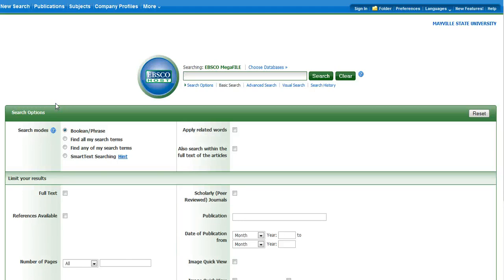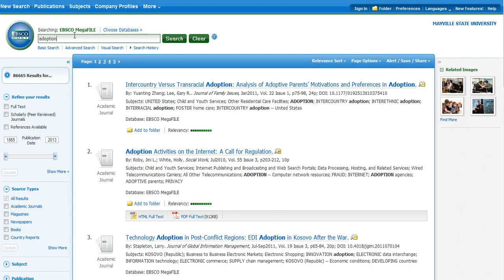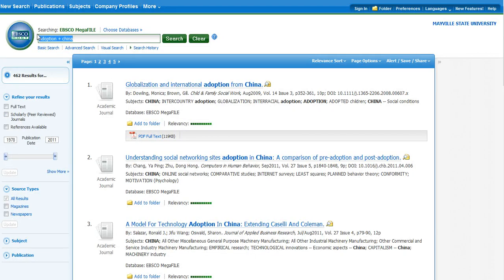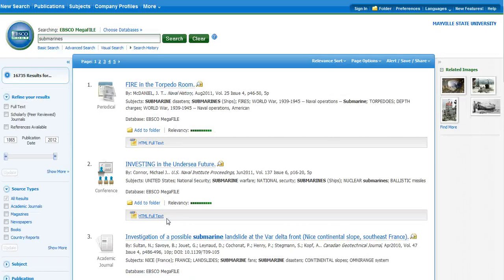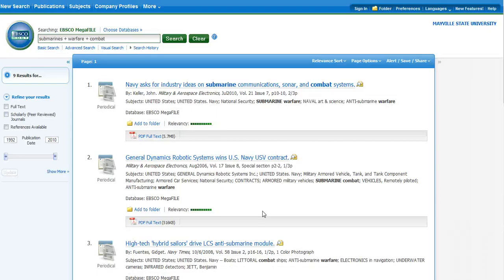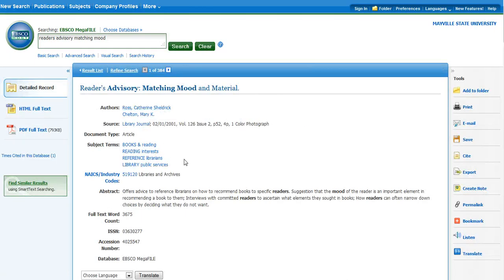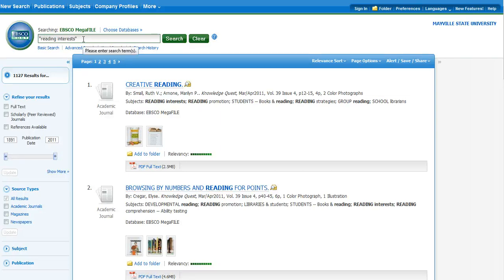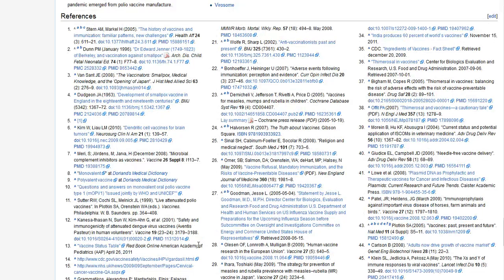Screencast by alynnelorenz from Screenr.com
Building blocks, successive fractions, and pearl growing! Oh my!